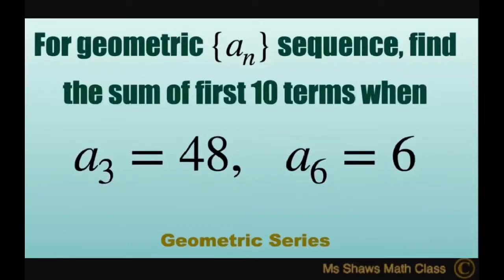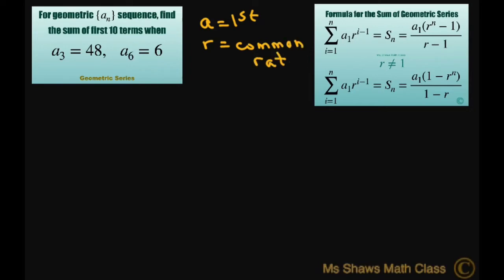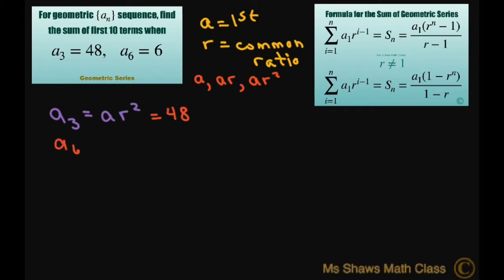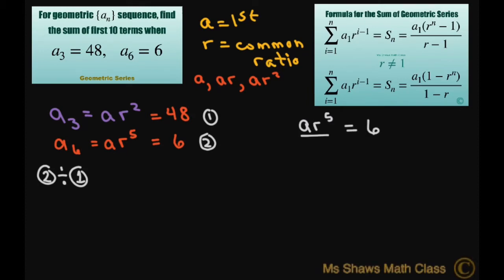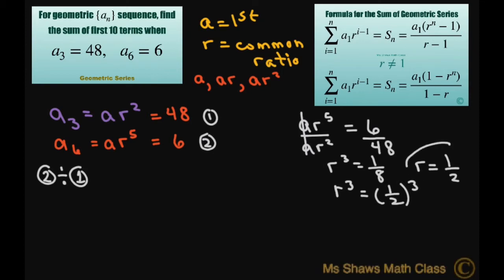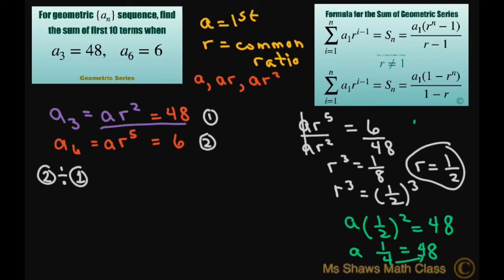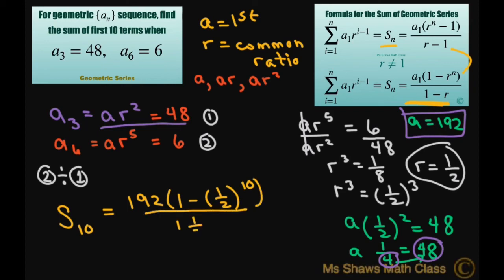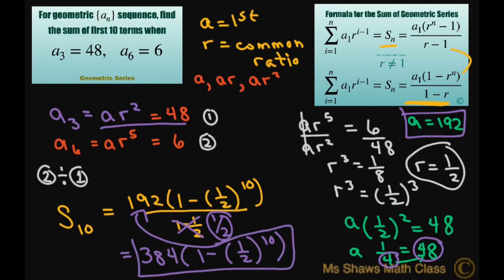For geometric sequence find sum of first 10 terms when third term is 48 and sixth term is 6.